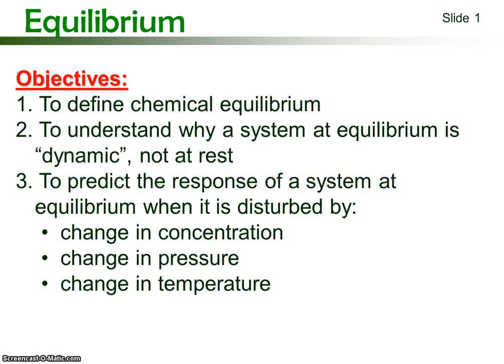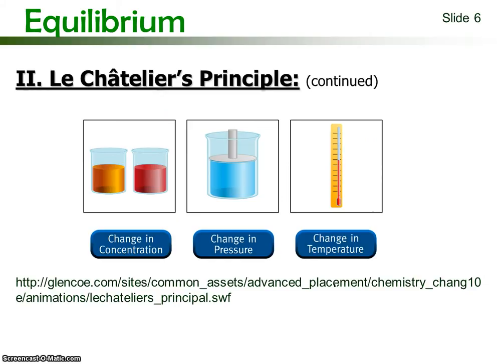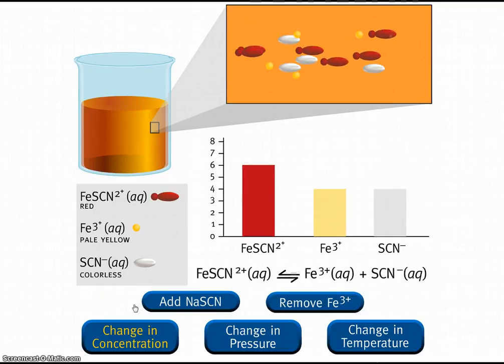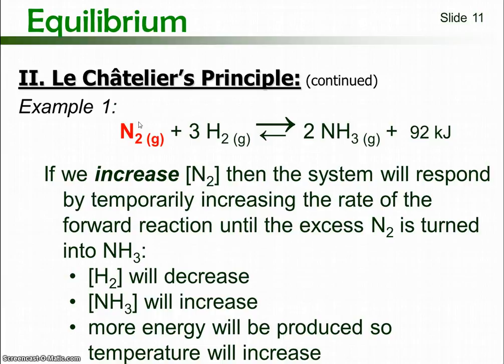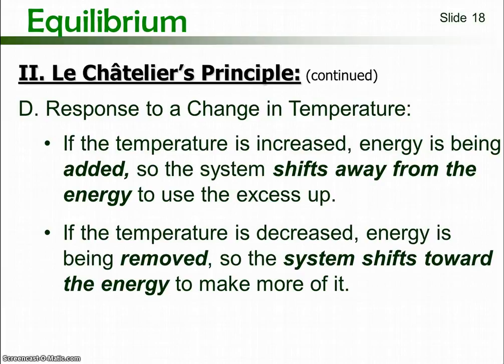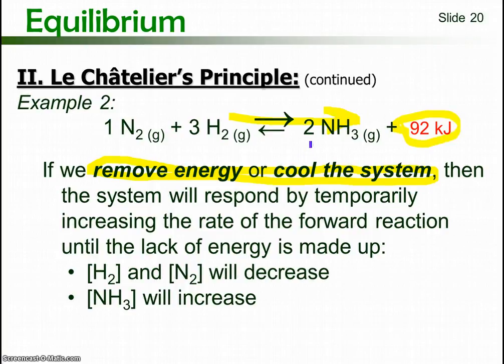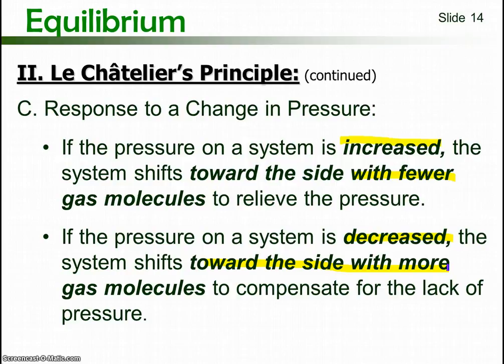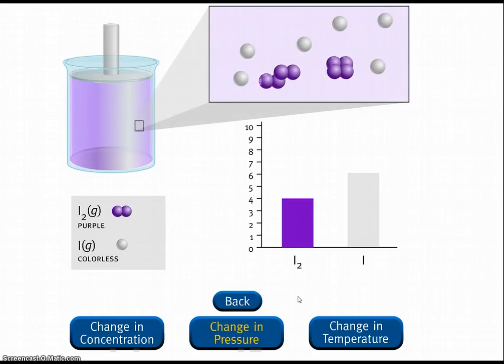17.1b Le Chatelier's Principle